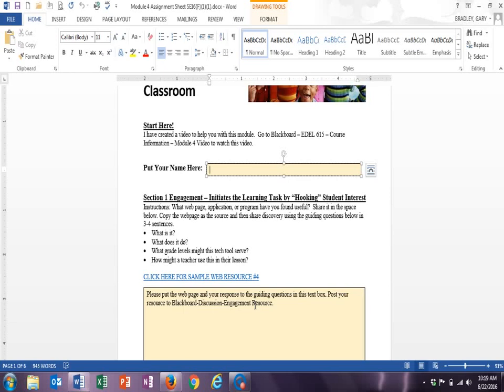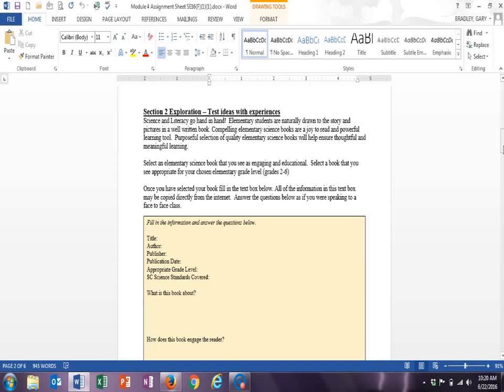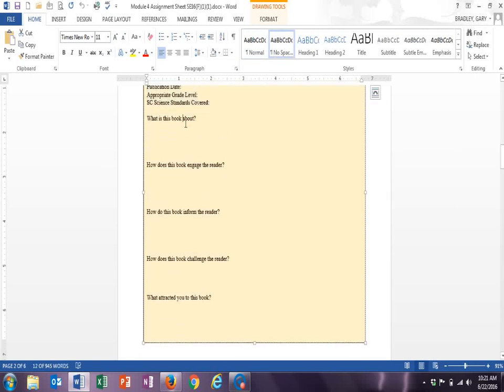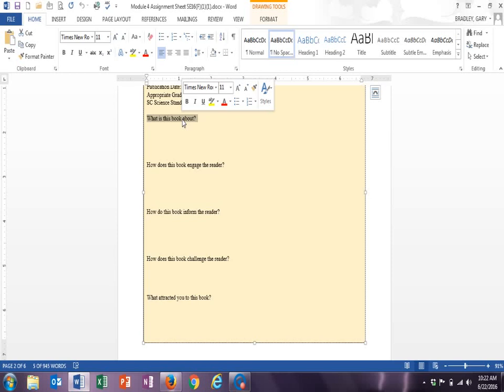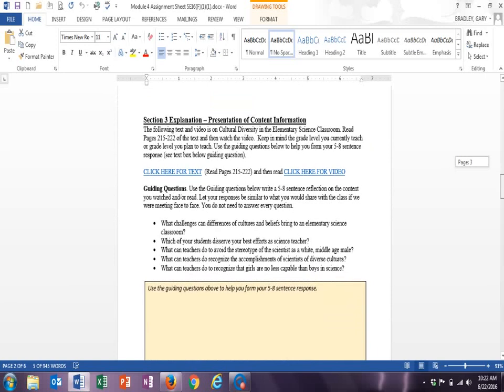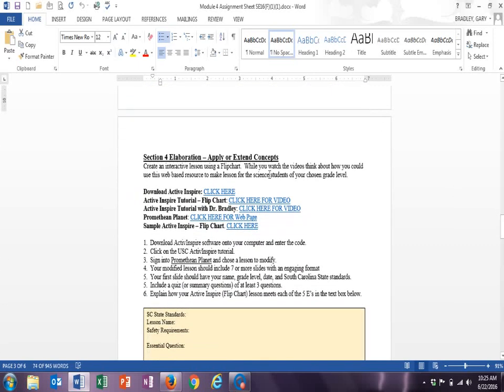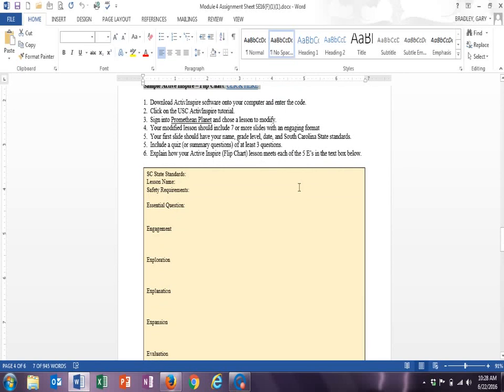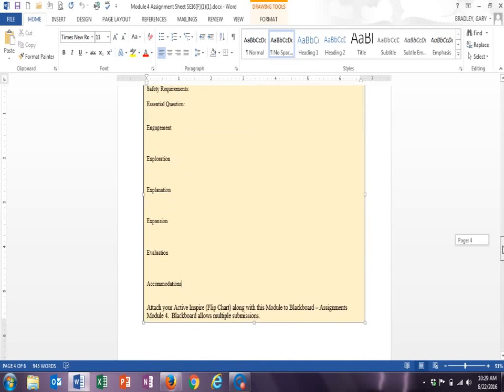EDEL 615 Mod 4 hd1